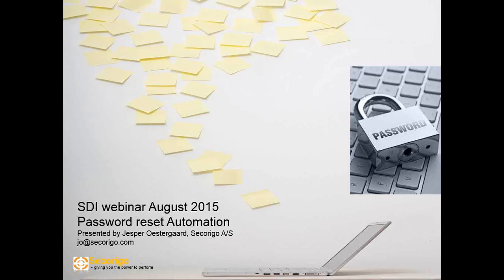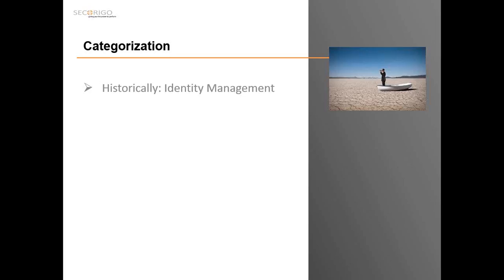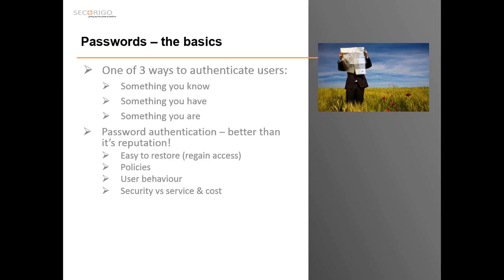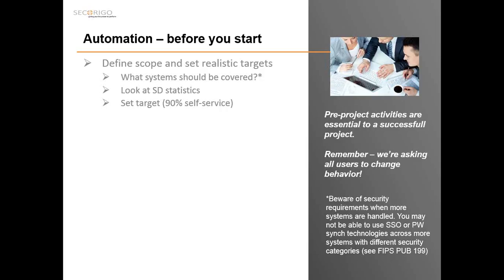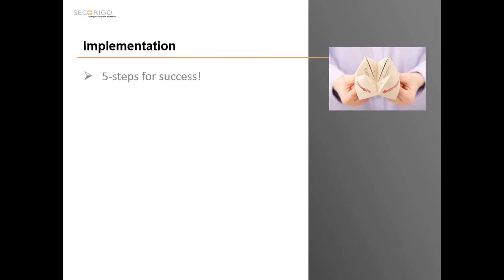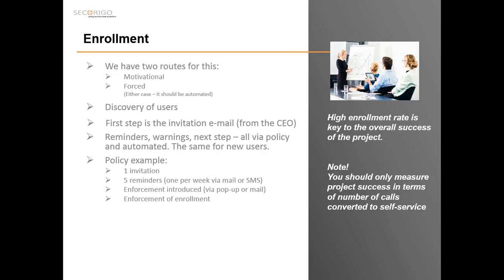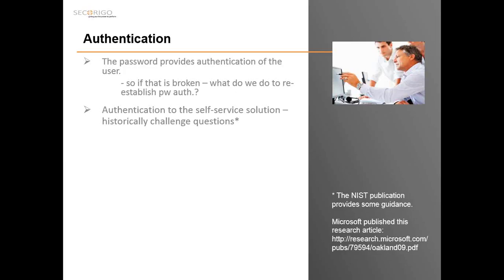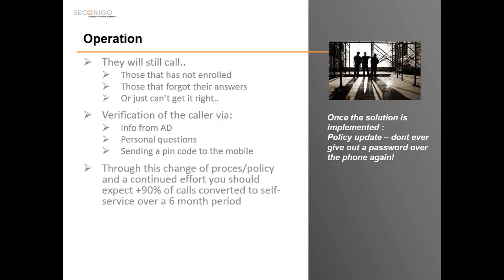SDI Webinar: Password Re-Set Automation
Recording of an SDI webinar broadcast in August 2015, featuring presentation from Jesper Østergaard of independant consultancy, Secorigo.